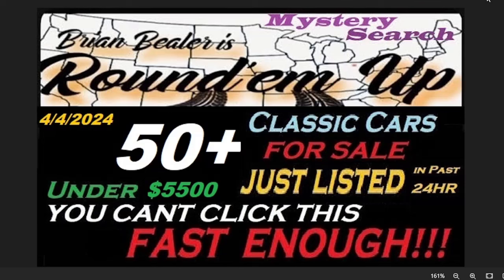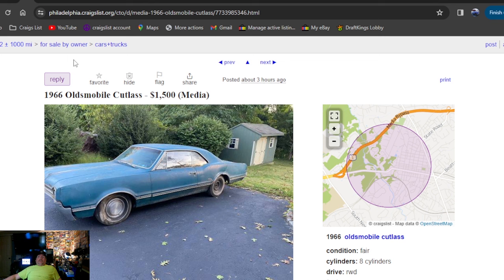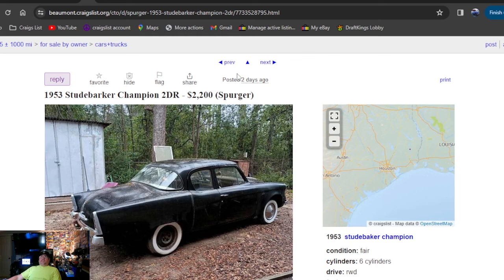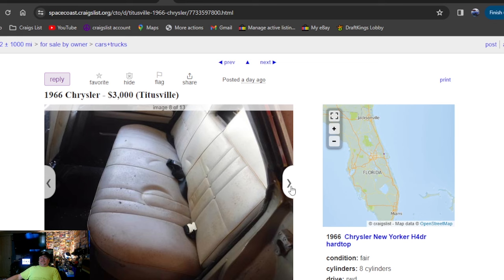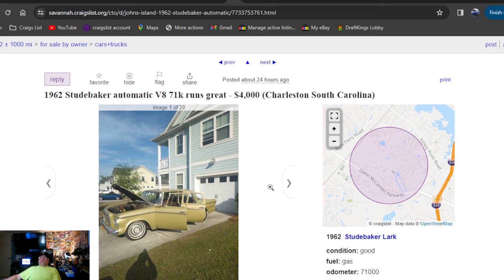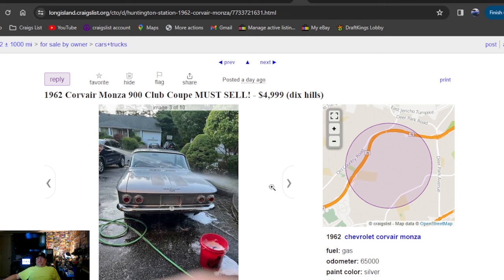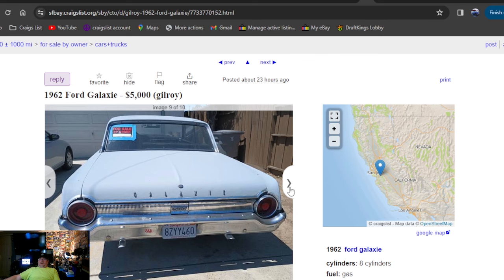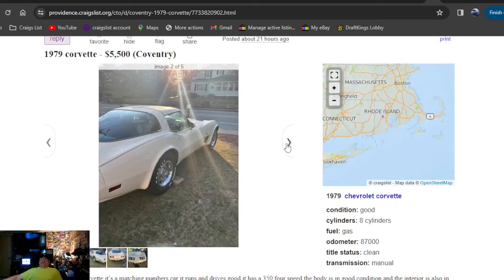UNBELIEVABLE DEALS FOR SALE OVER 50 CLASSIC CARS & TRUCKS JUST LISTED $5500 & UNDER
4/4/2024 BRIAN BEALER is ROUNDEM UP FOR SALE WOW 50+ CLASSIC CARS  Under $5500 JUST LISTED IN PAST 24 HOURD Search over lower U.S. 48 States all listed ON Craigslist as of 4/4//2024 If you would like to find a AFFORDABLE classic car or dream ride  its easy to do JUST  SUBSCRIBE!!! ITS FREE!!!